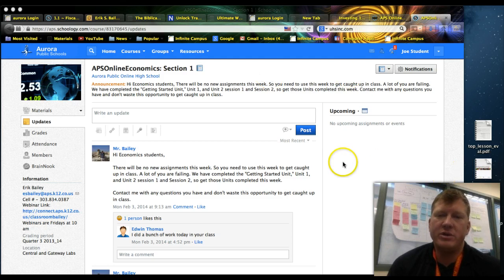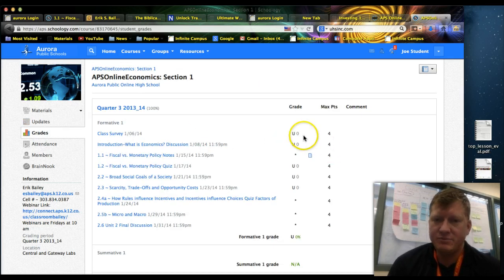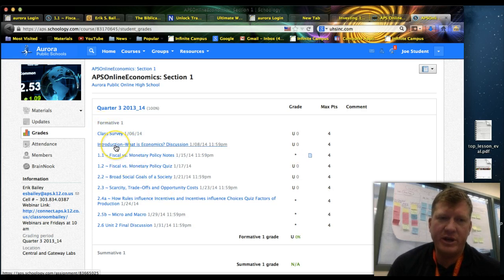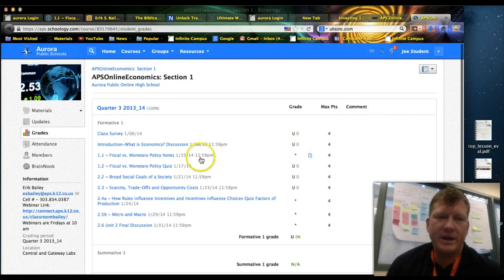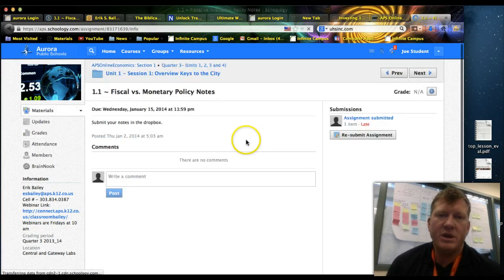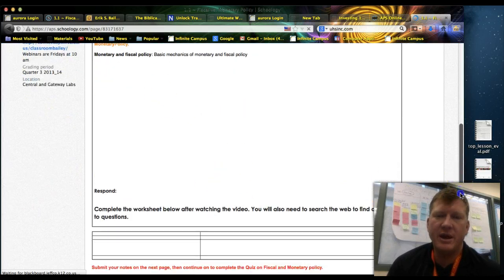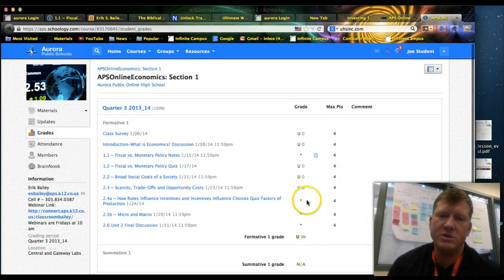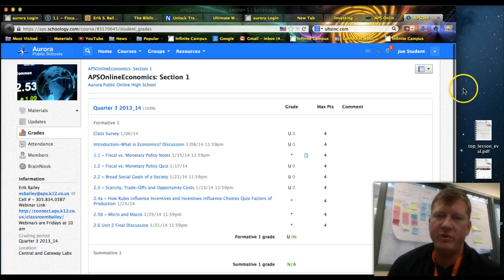Schoology Tutorial Economics